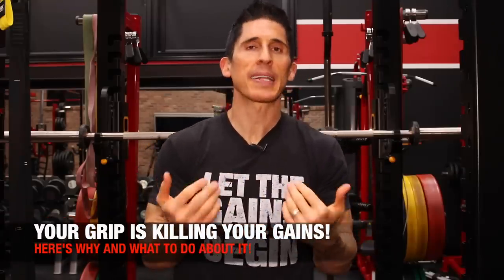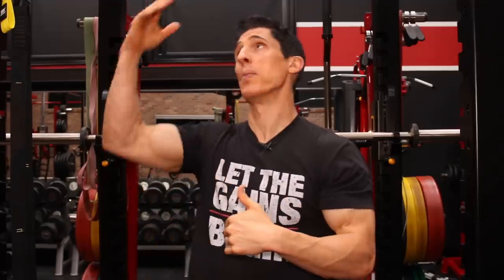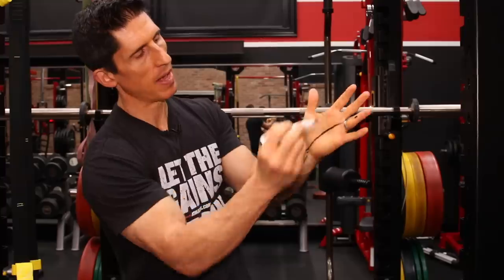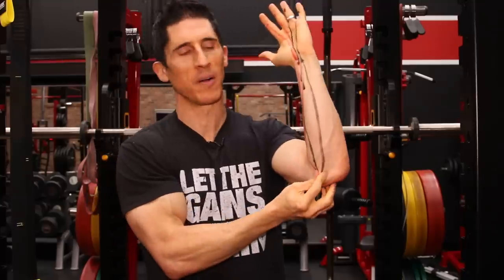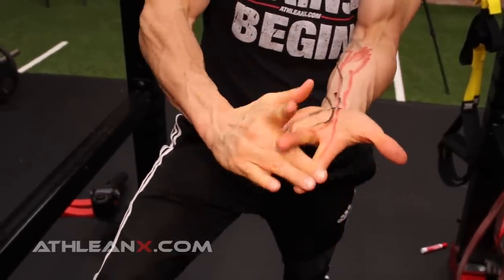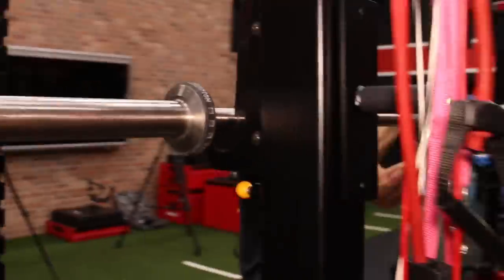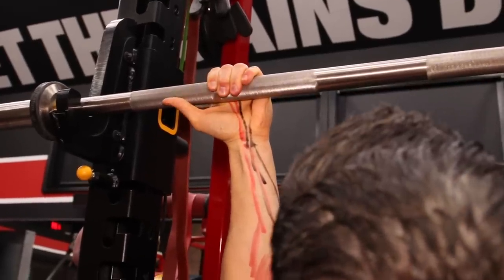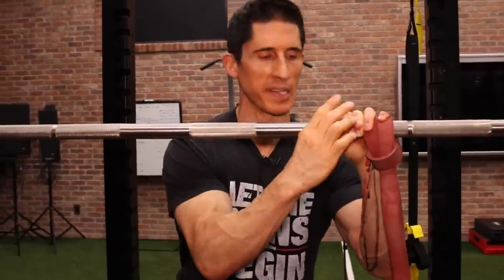Your Grip is KILLING Your Gains (FIX THIS!)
Your grip during lifting is killing your gains if you are making any of the mistakes shown in this video. When it comes to reaching training goals, the thing that can derail you faster than anything else is an injury. When the grip is less than ideal (as is often the case with most lifters) then you are subjecting yourself to the most common and debilitating inflammatory condition suffered by those that workout, and that is medial epicondylitis or golfers elbow.

You know if you have it. It’s that knife-like stabbing pain that you get on the inside of your elbow every time you try and grip a bar or pull-up bar during any pulling exercise. This can be problematic in terms of your ability to do a heavy deadlift, weighted chinup, pullup, row, curl or even a lat pulldown. The fact of the matter is however, you are in complete control of how to fix this.

In this video, I’m going to show you the anatomical reason for this overload and how to offset some of that load on all of the exercises mentioned above. Secondly, I want to try and show you how important it is to not just grip the bar or barbell without thought but to make sure it is in the right place in your hand to minimize the unnecessary stress being driven towards that inner elbow.

Let’s start as always with some anatomy. The muscle in the forearm most responsible for causing this pain in the elbow is called the flexor digitorum superficialis or FDS for short. This muscle has two heads to it, the radial head and the humeral ulnar head. It is the latter that is most responsible for the pain being felt at your elbow. With attachments that feed through the wrist and insert on the middle phalanx of the ring and pinky finger, it is this head that is being asked to incur the forces that we are subjecting it to via heavy weighted chins, deadlifts and rows (or even bodyweight versions of the chin or row). This is just not something this small muscle is equipped to handle.

The solution in all environments (whether it be on a pull-up bar or training with a barbell) is to fix two things. First, you need to fix the placement of the bar in your hands to better provide your body to mechanically leverage your ability to handle high load stresses. Secondly, you need to be aware of the tendency of the ring finger to want to dominate given it’s leveraged position relative to the other fingers when you close your hand down to grip, and understand how to minimize that.

When it comes to the chinups and pullups, the first thing you want to do is change how you are gripping the bar. It all revolves around the middle knuckle of your fingers. On the pull-up, you want to make sure that you cannot see this middle knuckle from beneath the bar. If you can, then this means that you are losing your grip and the bar is drifting to the end of your fingers. This causes a high strain on this flexor tendon we spoke of.

On the chinup, you want to be sure that you can see this knuckle. Here, if you do not, it means that you are once again losing your grip and allowing the bar to stress the distal tendon attachment too much leading to high strain and stress on the elbow.

To minimize the ring finger from dominating this exercise, you want to do the following. Place a band around the bar as shown. It should create two laps of band that you can now rest your fourth and fifth fingers on. The increased height changes the length tension relationship of the tendons in these fingers causing them to contribute less to the grip. The forefinger and middle finger are now much more active in the grip and better capable of withstanding the high stresses without killing your elbows.

On barbell work the best thing you can do is temporarily switch to a hook grip. The hook grip, while initially uncomfortable, can be a lifesaver. It gives you a chance to immediately shift the load from the ring and pinky fingers to the middle and index finger by virtue of the mechanics of the grip. You should instantly take any stress away from the elbow that you may be feeling.

Make these substitutions and I promise you will overcome your pain in the elbow that is allowing your grip to stand in the way of your gains. It’s details like this that matter and, when addressed, can take you to a new level of gains you never thought possible. If you’re looking for a step by step plan for training like an athlete and taking your training seriously, be sure to head to athleanx.com via the link below and grab the program most aligned with your current physique and performance goals.

For more videos on how to fix elbow pain and the best grip for increasing your deadlift, be sure to subscribe to our channel via the link below and remember to turn on your notifications so you never miss a new video when it’s published.